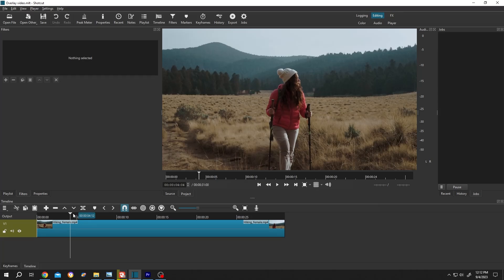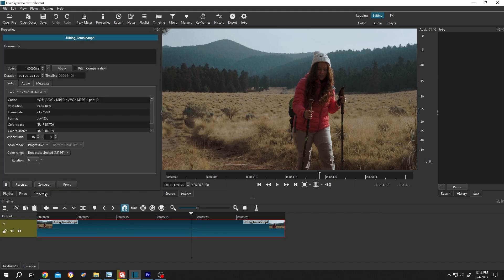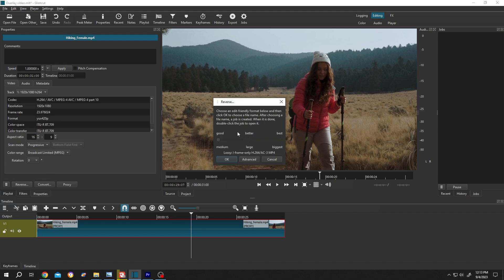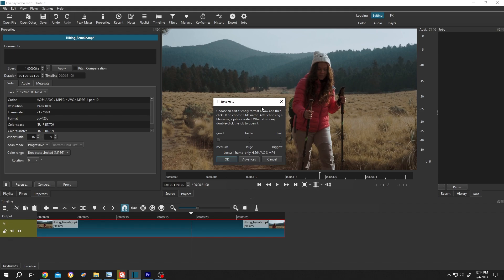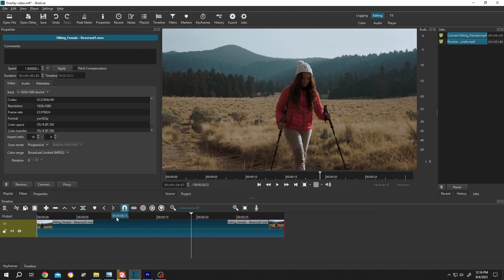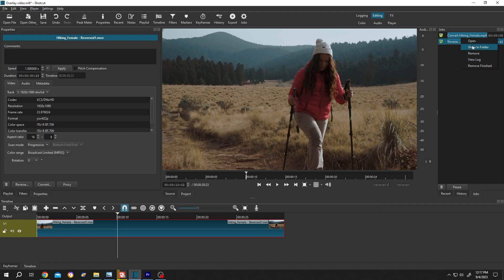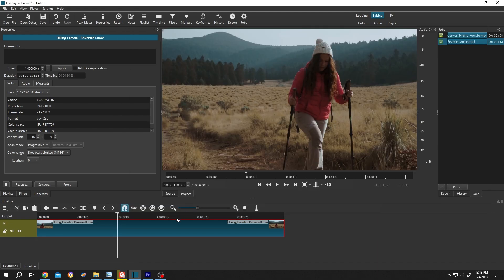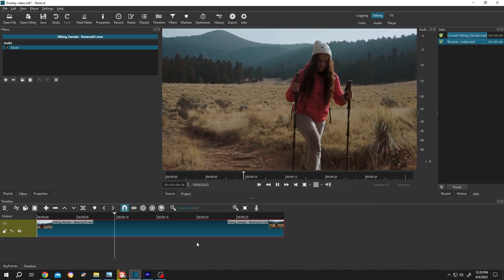How to Reverse Footage or Video Clips | Shotcut Tutorial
How to reverse video footage or run video backward in Shotcut. This is a beginner friendly tutorial on Shotcut video editing.